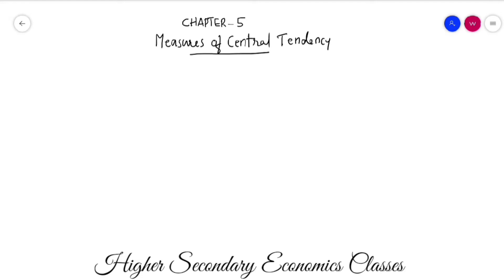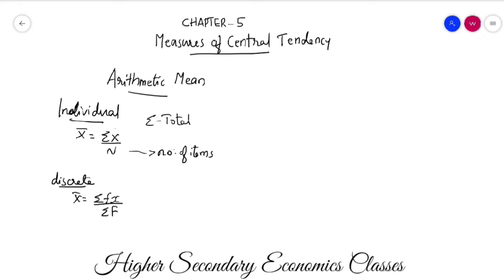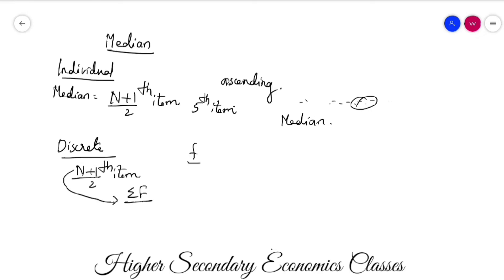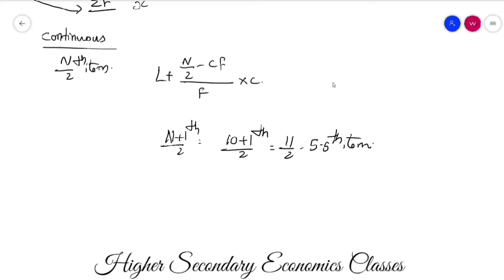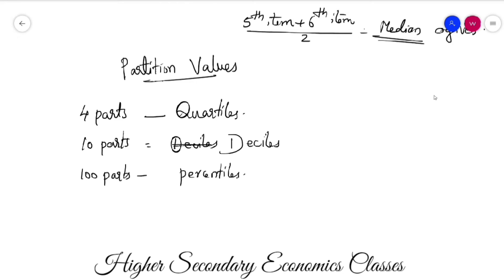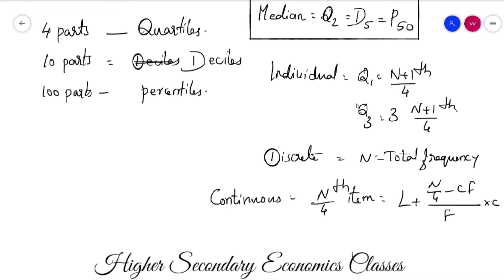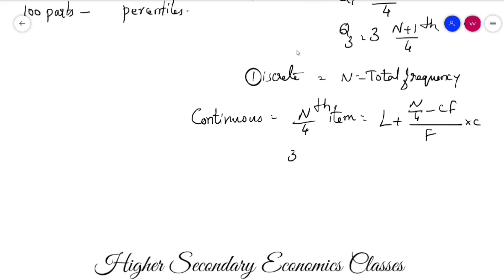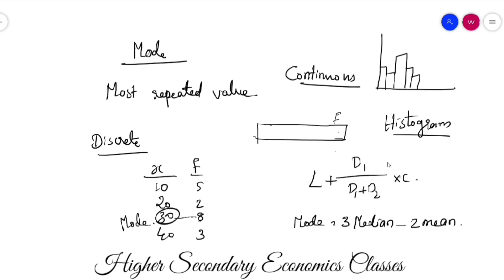Improvement Class (Part 24) | Statistics | Chapter 5 |Important Topics | +1 Economics | Kerala HSE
Improvement Class (Part 24)
Statistics
Chapter 5 Measures of Central Tendency
Important Topics
+1 Economics
Kerala HSE